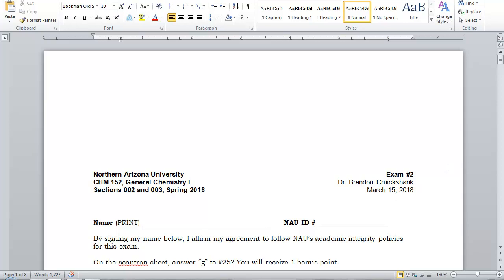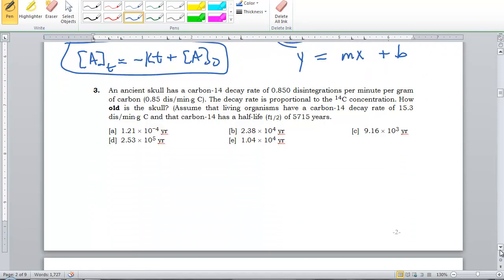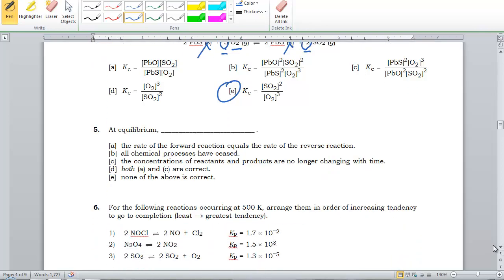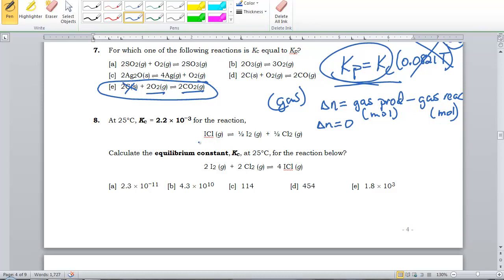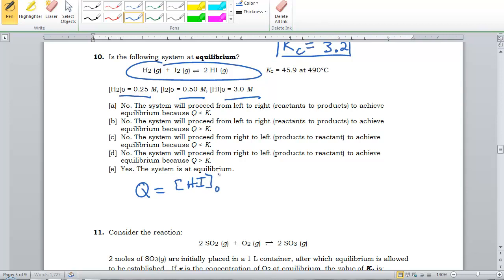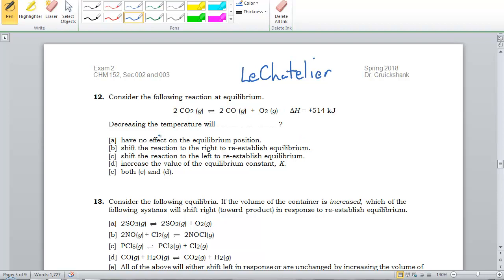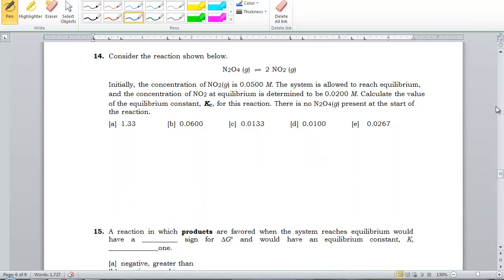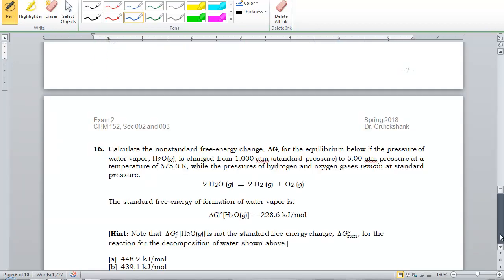Exam 2, Spring 2018, Key, Part 1 (CHM 152)